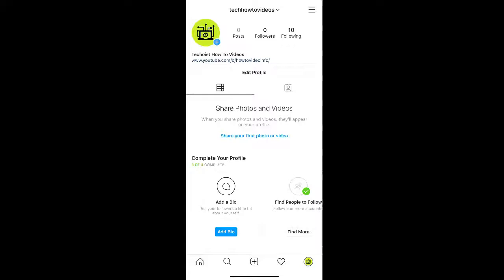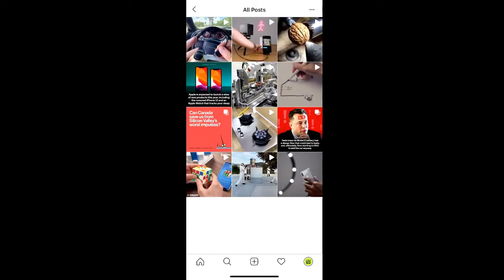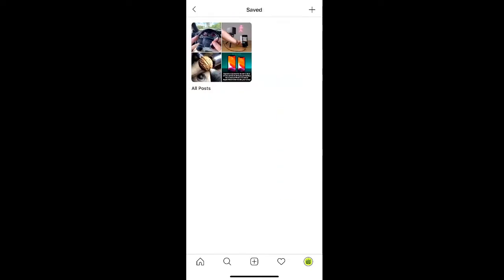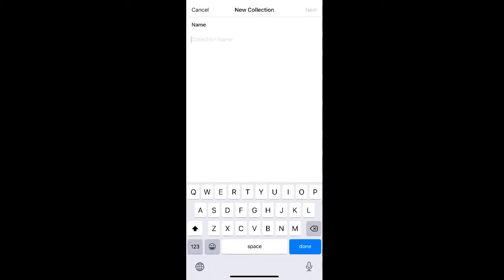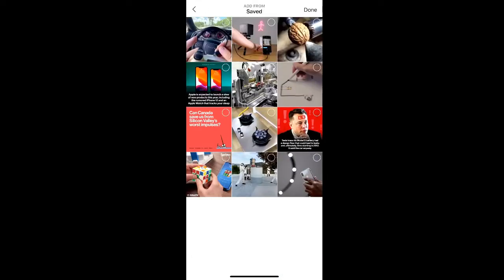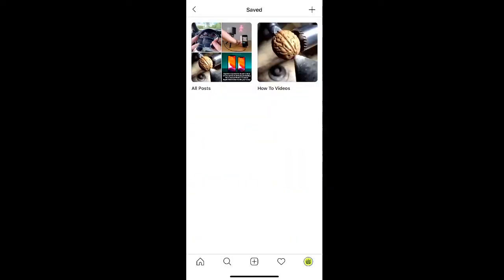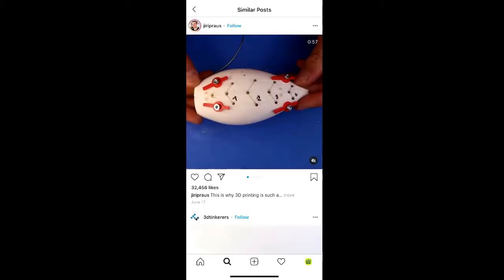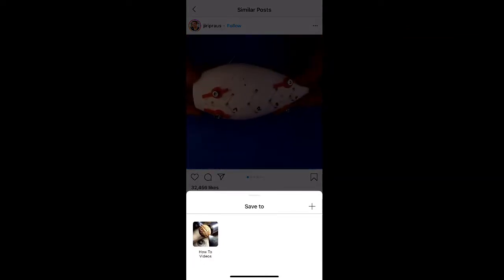How To Use Instagram Collections ✅ How To Create A Collection Of Saved Posts on Instagram ✅